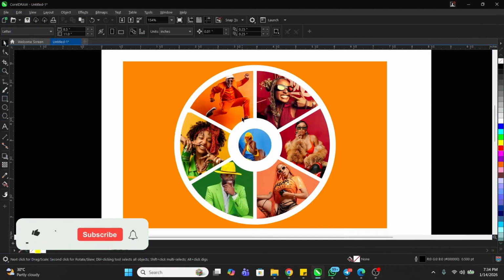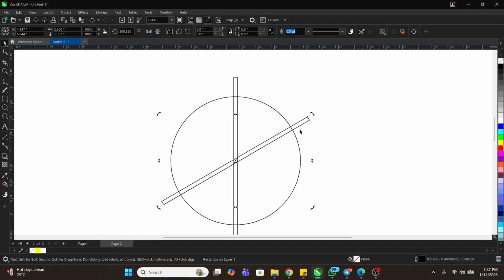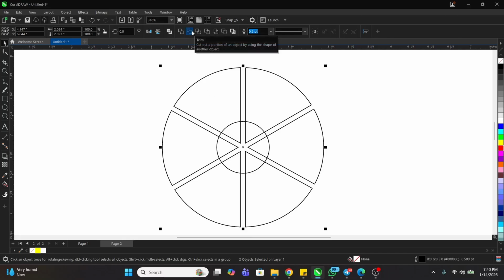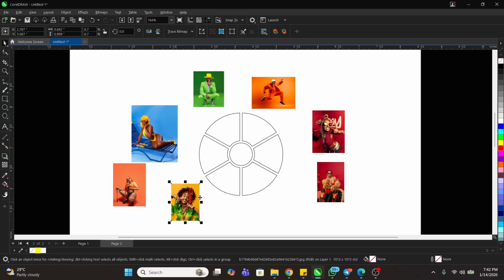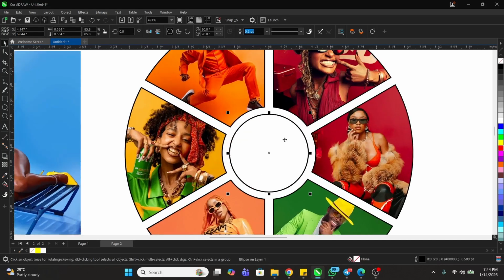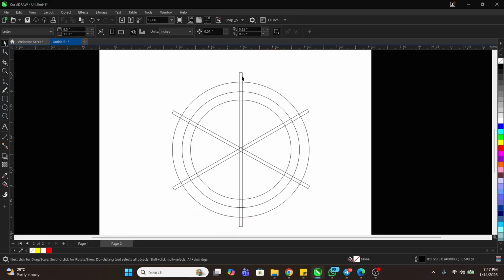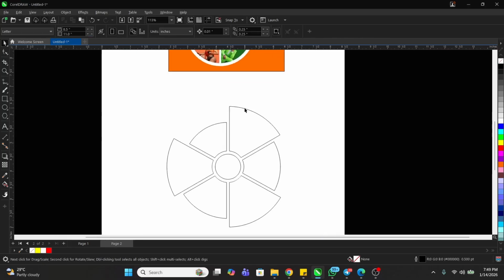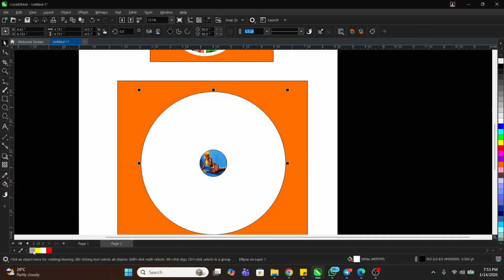How to Create a Photo Collage in CorelDRAW | Step-by-Step Tutorial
In this tutorial, I’ll show you how to create a clean and professional photo collage using CorelDRAW, step by step.

This video is perfect for:

Beginners learning CorelDRAW

Graphic designers creating posters, flyers, or social media designs

Anyone who wants to design photo collages professionally

You’ll learn:

- How to arrange multiple images in a collage
- Proper alignment and spacing techniques
- How to clip images into shapes in CorelDRAW
- Tips for creating clean and balanced layouts
- Simple tricks to make your collage look professional

Whether you’re designing a flyer, poster, church design, or social media post, this CorelDRAW photo collage technique will save you time and improve your designs.